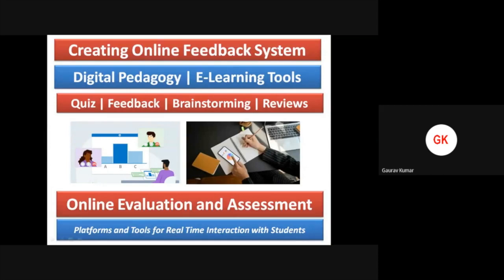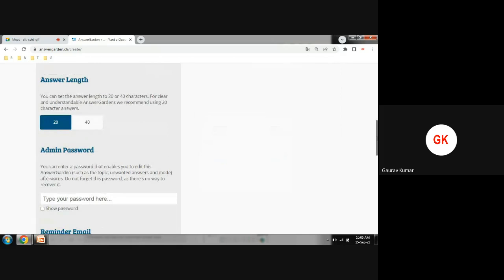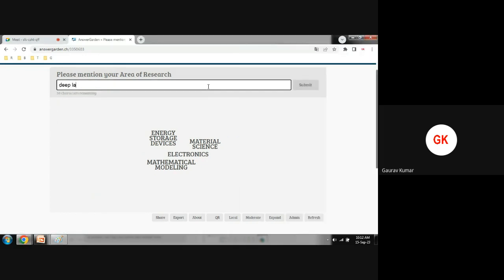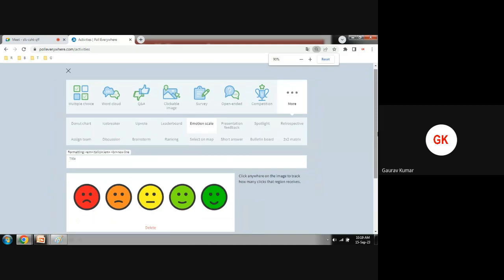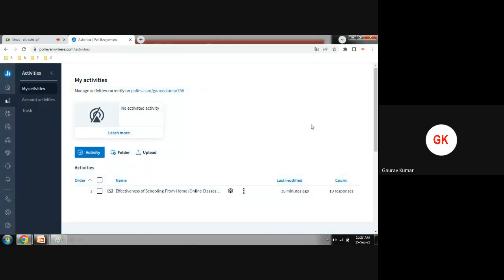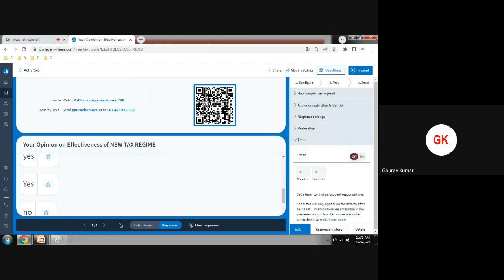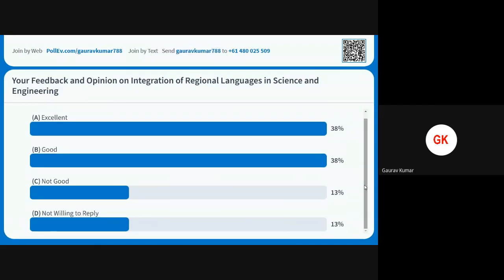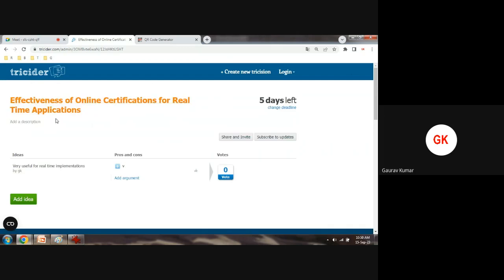Creating Online Feedback System by Dr Gaurav Kumar